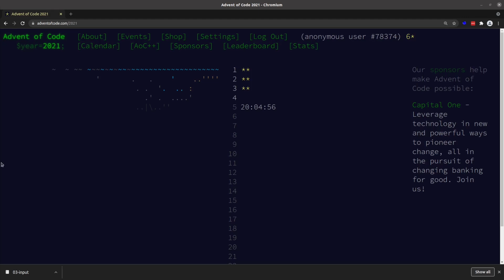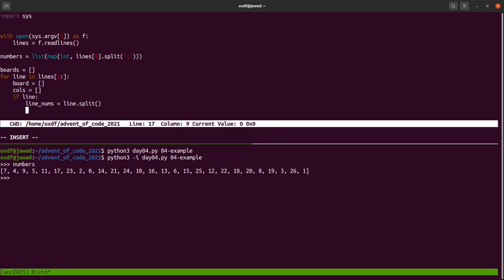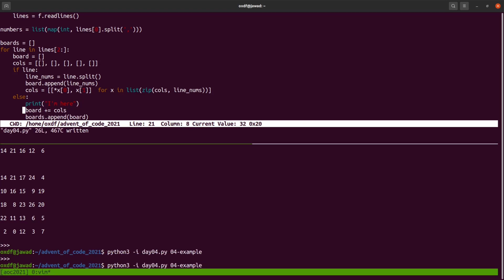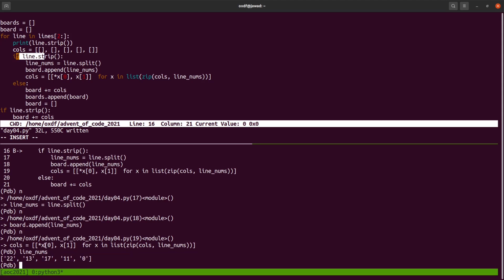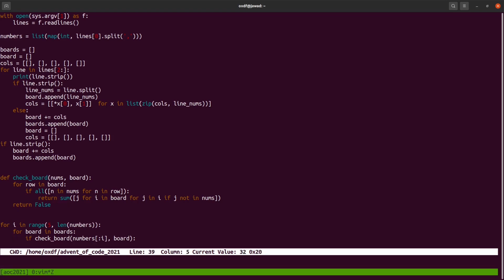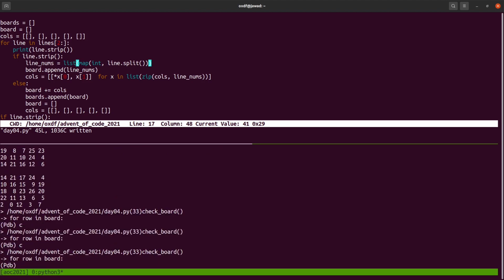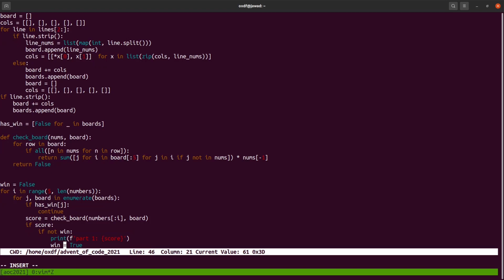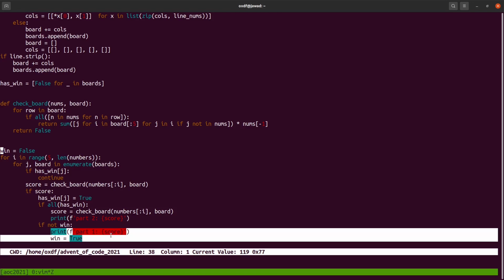Giant Squid [Day 04 - Advent of Code 2021]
[00:00] Challenge Overview
[01:57] Reading numbers
[0:315] Reading boards
[20:30] Checking board and calculating score, solving part 1
[34:06] Solving part 2
[39:03] Summary